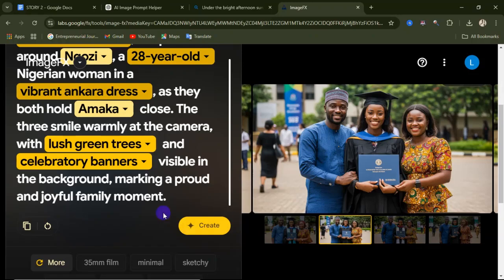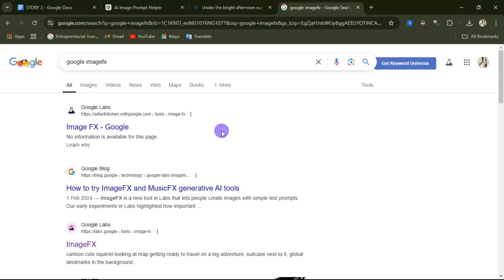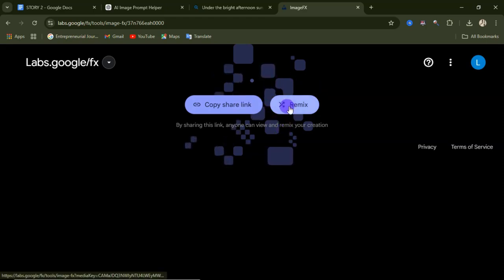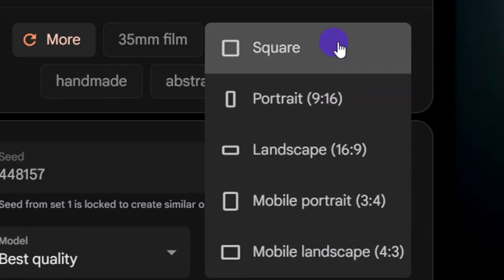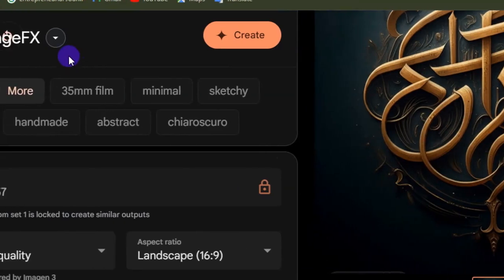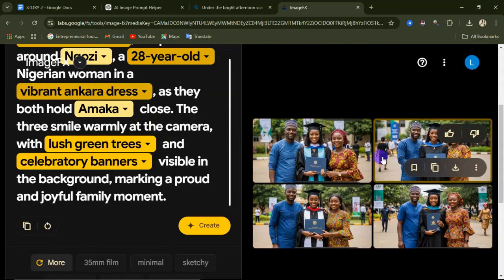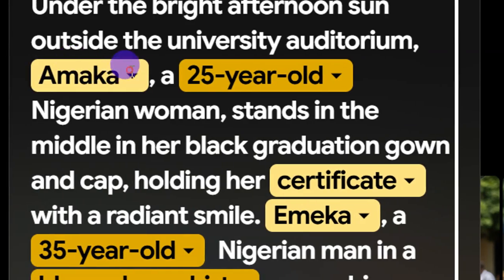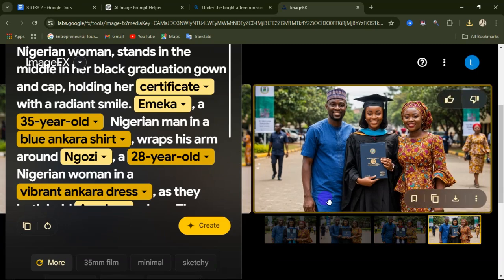Best FREE Al Text to Image Generator Is Insanely Realistic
Discover the best free AI text-to-image generator that’s taking creativity to a whole new level—Google ImageFX! This powerful tool transforms your text into stunning, hyper-realistic images with ease. Whether you’re a designer, content creator, or just love exploring AI art, this free tool will blow your mind.

🖌️ In This Video, You’ll Learn:
- How to use Google ImageFX to create stunning images from text.
- Step-by-step instructions for beginners and pros alike.
- Real-life examples of insanely realistic AI-generated images.
- Why Google ImageFX is the ultimate free alternative to paid tools.
- Ready to elevate your creativity? Watch this tutorial and start generating jaw-dropping visuals today!